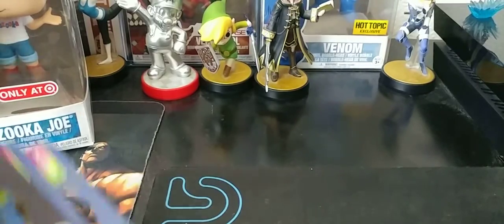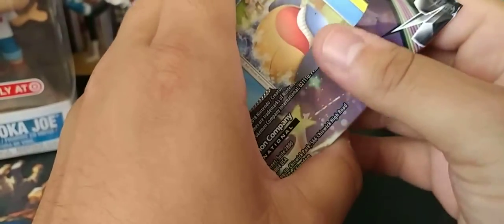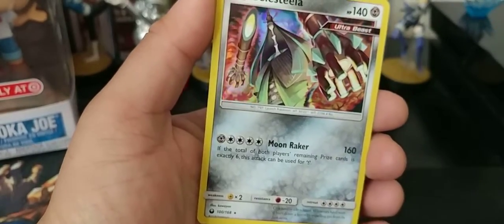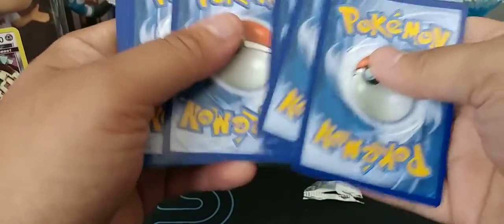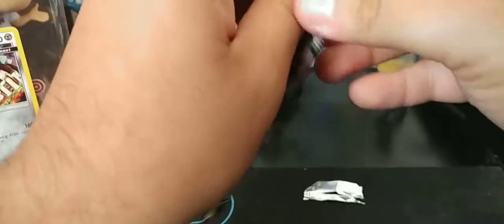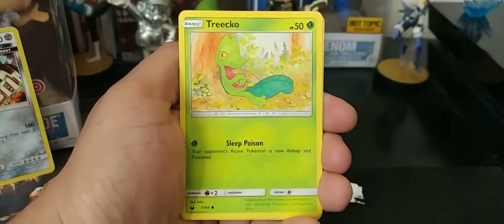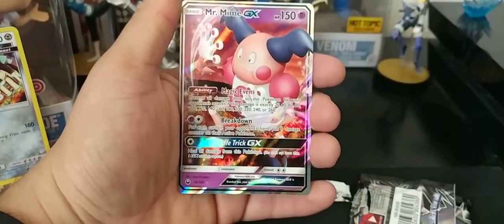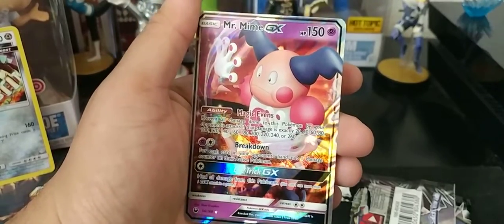(FINALLY GOOD PULL!) CELESTIAL STROM REDEMPTION 4 PACK OPENING!